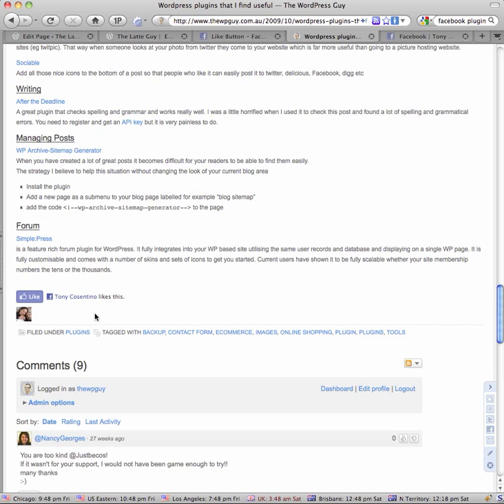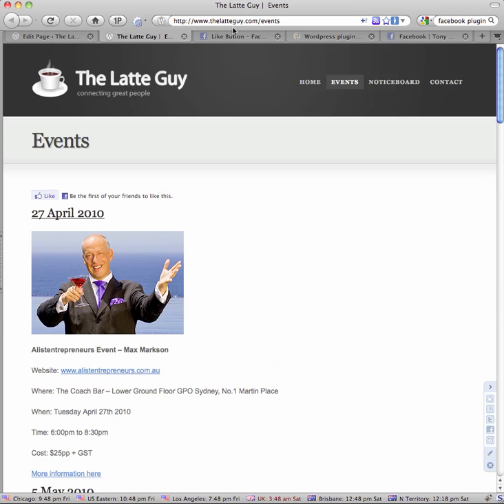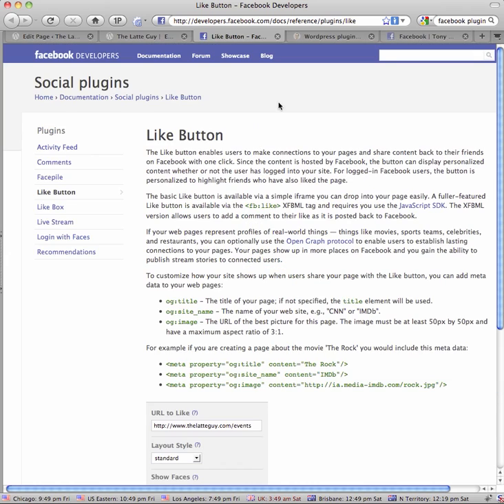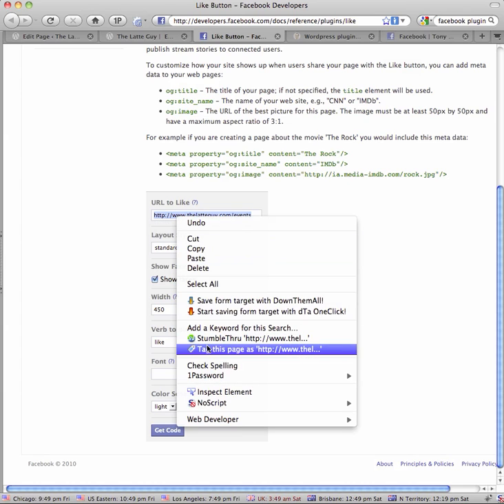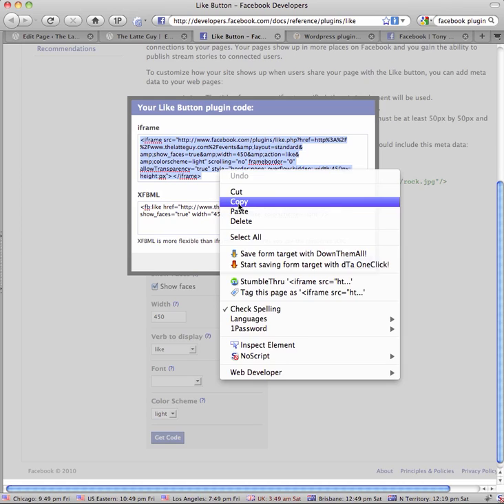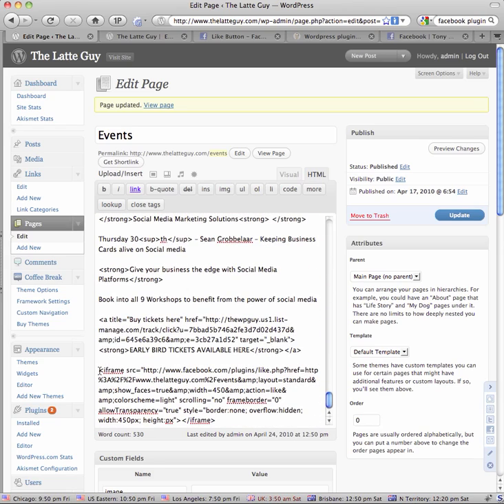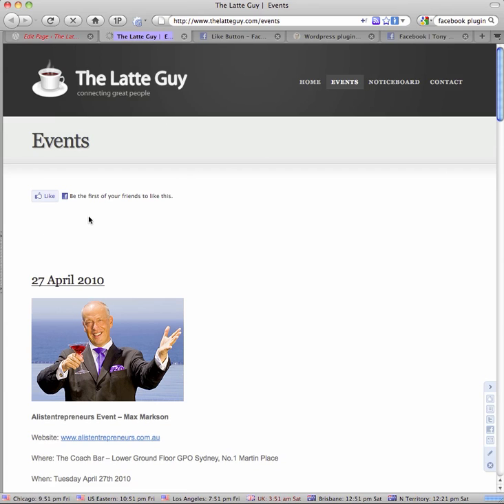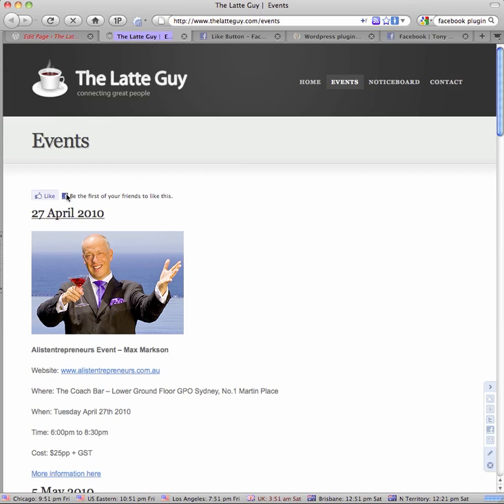How to add facebook like button to WordPress post or page